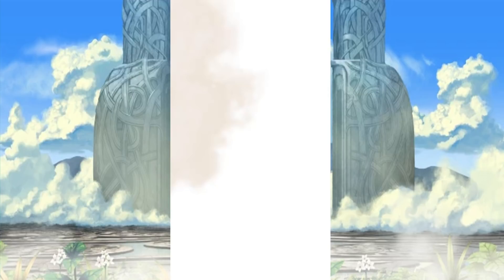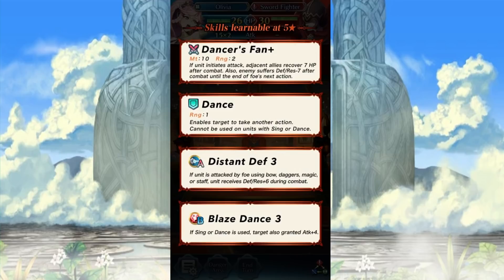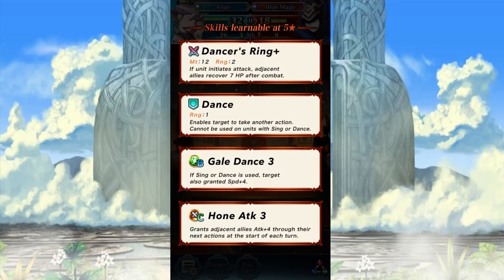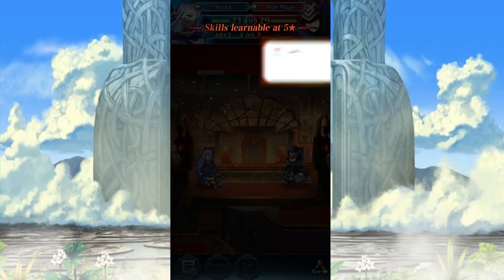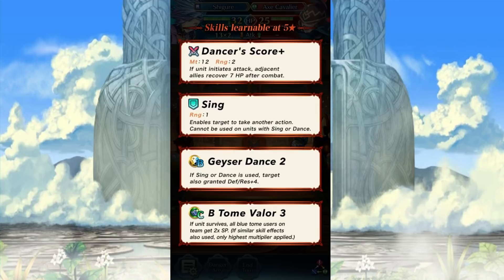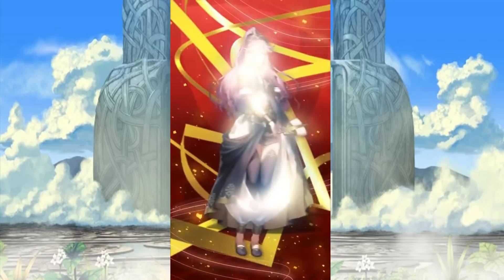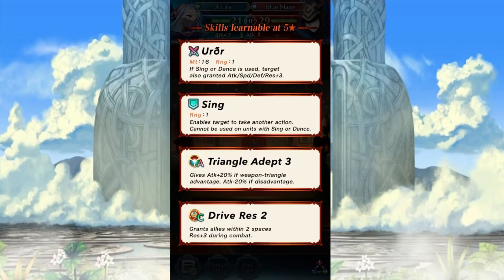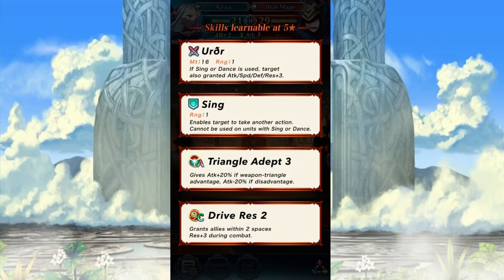The Special Halloween "Perfomance Banner" is all singing and dancing! AND AMAZING?!